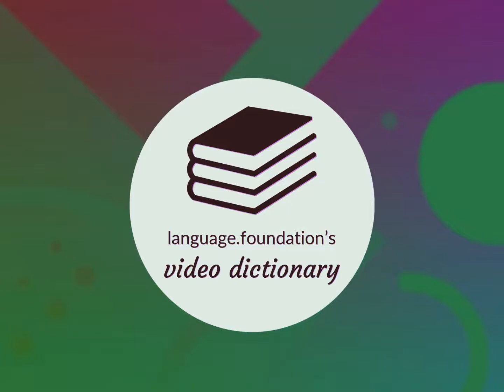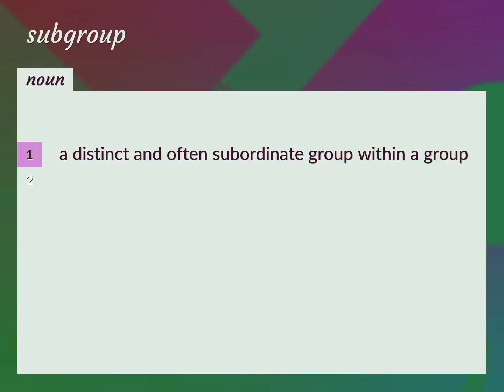Subgroup | meaning of Subgroup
What is SUBGROUP meaning?